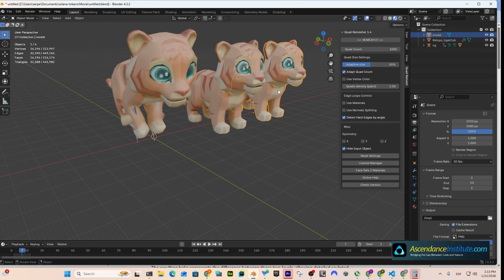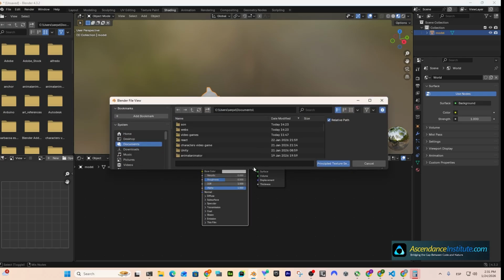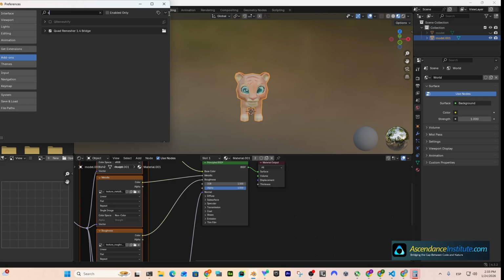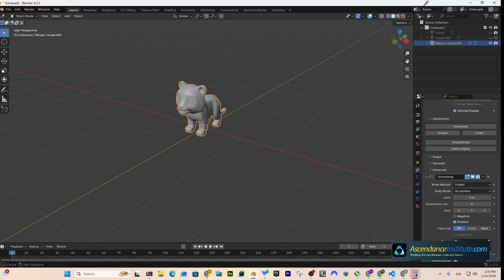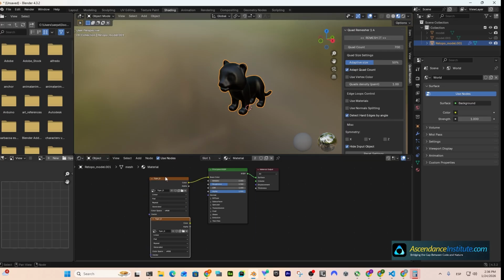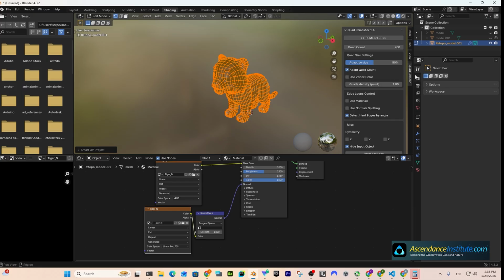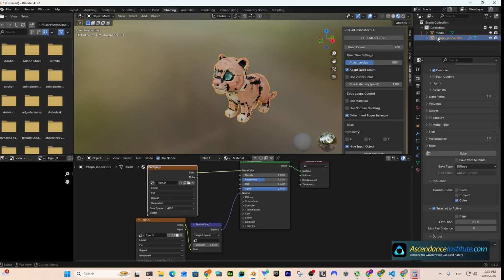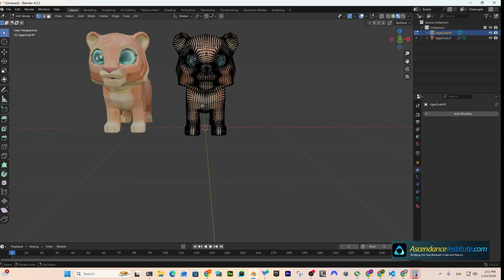Bake High Poly to Low poly tiger for animation prototype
Get my course App Developer using Firebase Studio with Vibe Coding for Free 👇

Our Skillshare courses:
Learn Solana developer foundations: